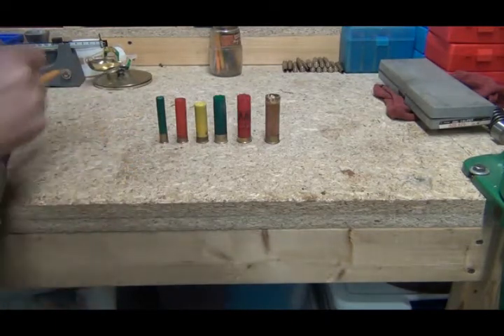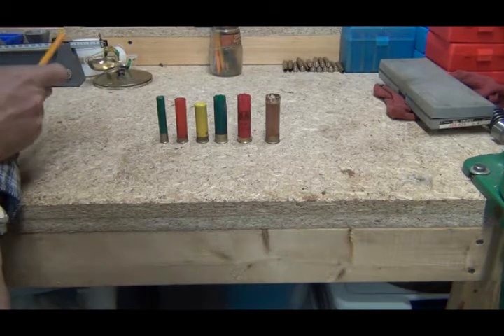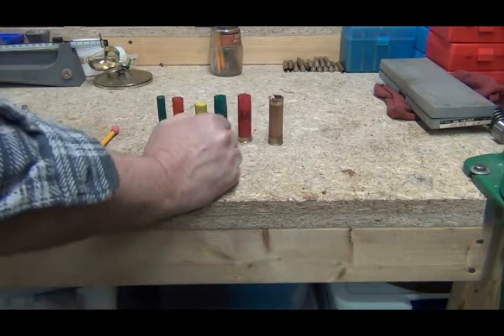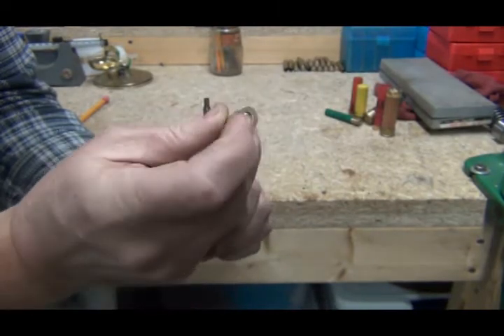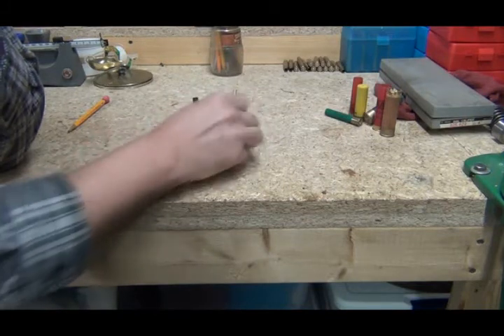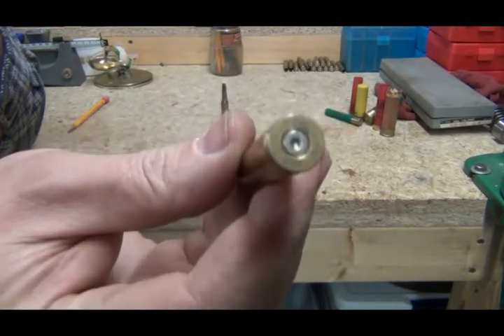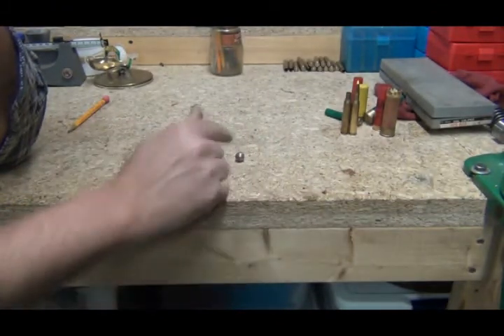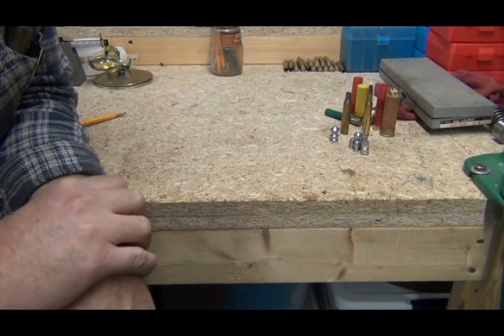Firearm cartridge identification and safety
I was trying to clear up some information on cartridges, bullets and cases. What could be dangerous and what is not. If you have any other questions about this kind of stuff, feel tree to ask. I will do my best to answer.

Here is a web sight that will help identify those shot shells you have found. It will also help you age your shot shells.